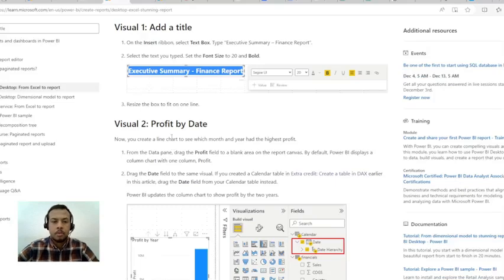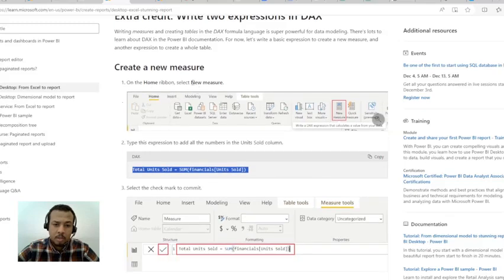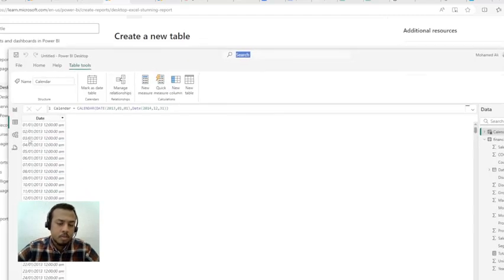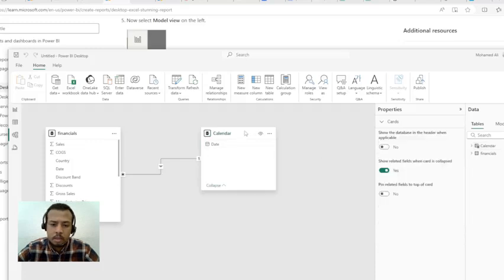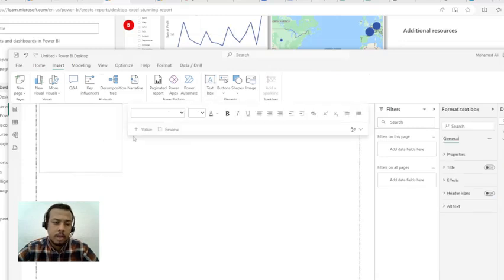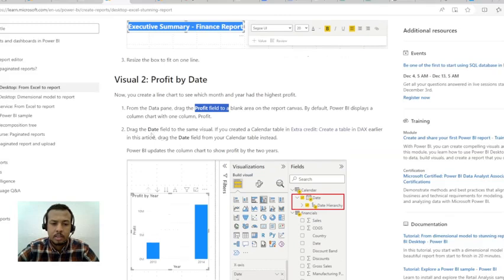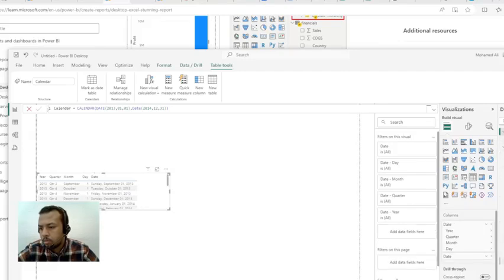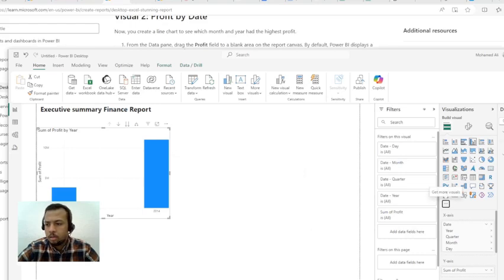🌟 Power BI Essentials: Building a Finance Report from Scratch! 🌟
Hello everyone! 👋

Today in our second lesson, we explored how to create powerful, interactive visuals using Power BI. Here’s a quick summary of what we covered:

📊 Step 1: Create a New Measure
 • We added a measure to sum up the Units Sold column with this DAX expression:
Total Units Sold = SUM(financials[Units Sold])

📅 Step 2: Create a Calendar Table
 • Using DAX, we built a Calendar table to define a range of dates:
Calendar = CALENDAR(DATE(2013,01,01),DATE(2014,12,31))
 • We then joined this table with the financials table to build relationships for advanced analytics.

📈 Step 3: Build the Report
Here are the visuals we built:
1️⃣ Title: Executive Summary – Finance Report (bold and styled for clarity).
2️⃣ Profit by Date: A line chart revealed December 2014 as the most profitable month.
3️⃣ Profit by Country/Region: A map visual showed Europe outperforming North America in profits.
4️⃣ Sales by Product and Segment: A clustered bar chart helped identify Paseo as the top product and Small Business and Government as key segments.
5️⃣ Year Slicer: We added a slicer to filter visuals by year for deeper insights.

🎯 Takeaway: This hands-on session demonstrated the versatility of Power BI in transforming raw data into actionable insights.

👩‍💻 Whether you’re a data enthusiast or just starting out, mastering tools like Power BI is a game-changer for your career!

💬 Share your thoughts or ask questions in the comments!